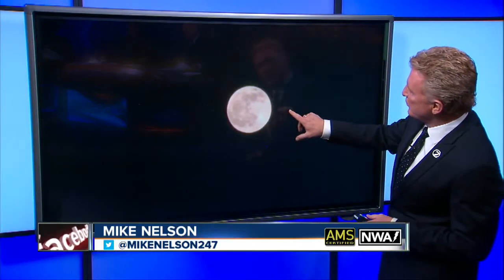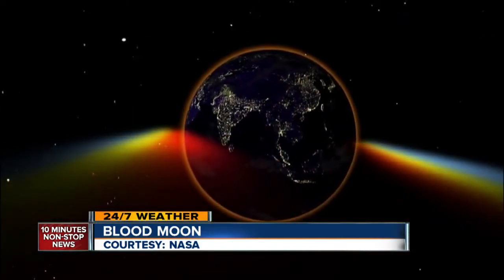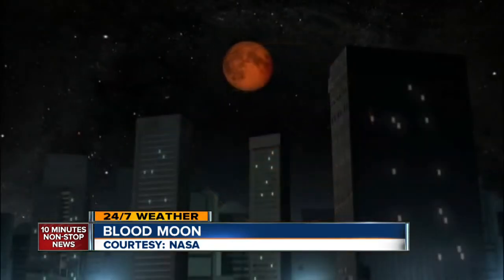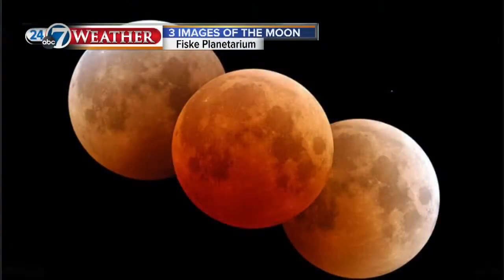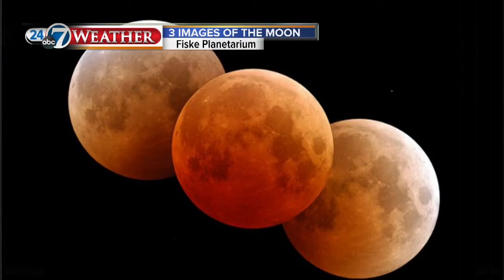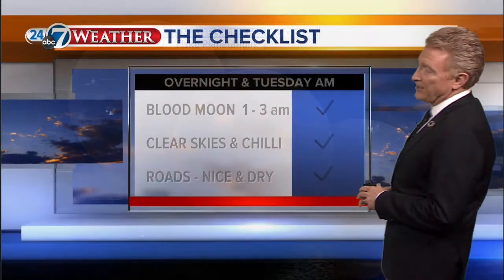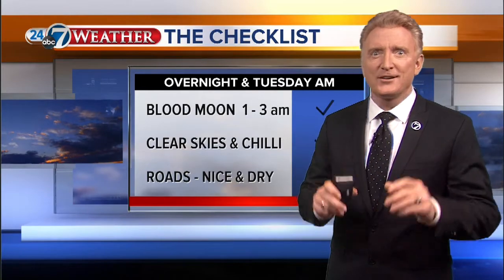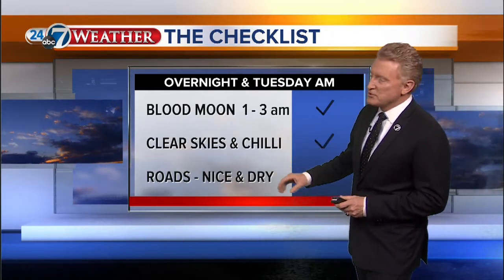Blood moon: Lunar eclipse visible early Tuesday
People across the U.S. will have the chance to see a total lunar eclipse, known as a "blood moon," early Tuesday.